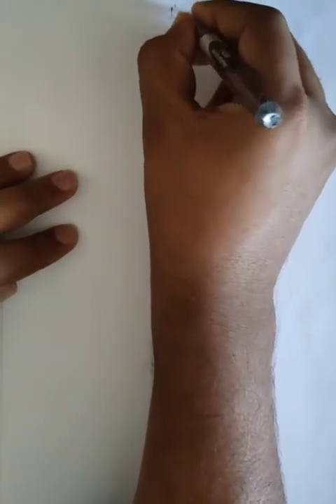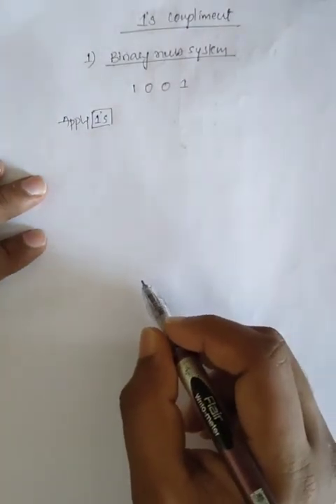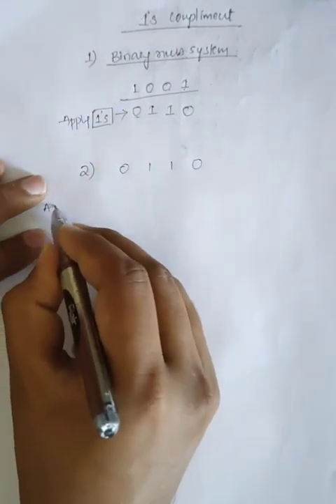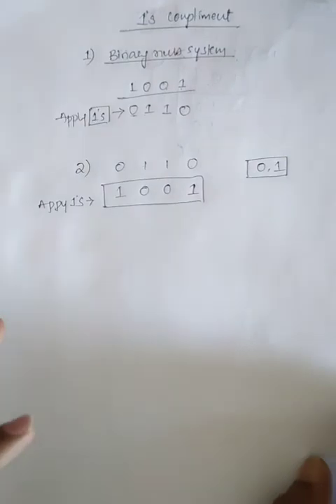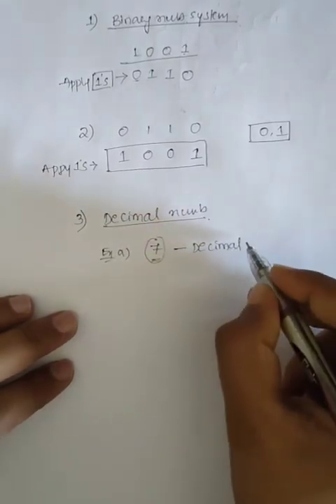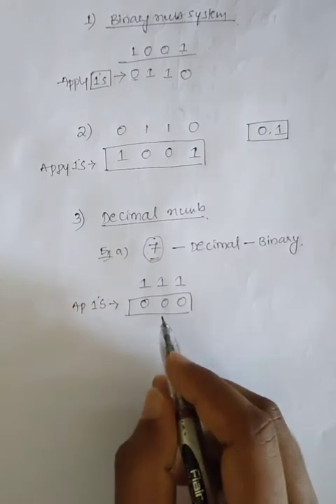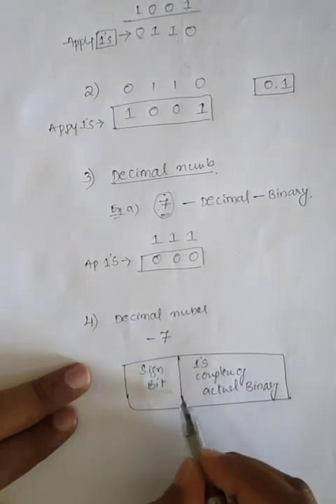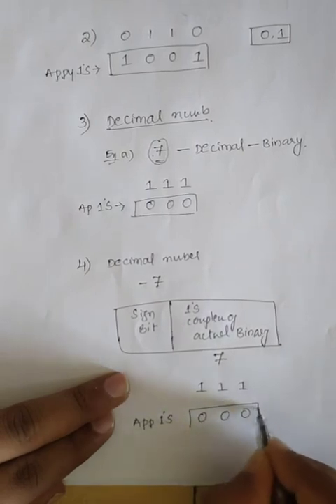1s complement of binary number | one's complement of binary number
We support unexposed talent by posting videos of their immense skills.

We have been making people knowledgeable with our videos alongside entertaining them continuously.